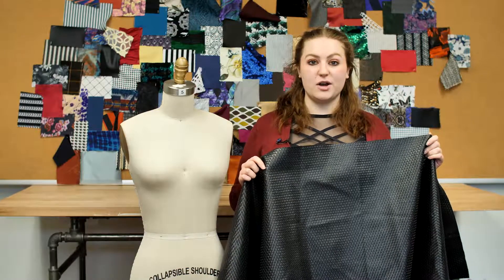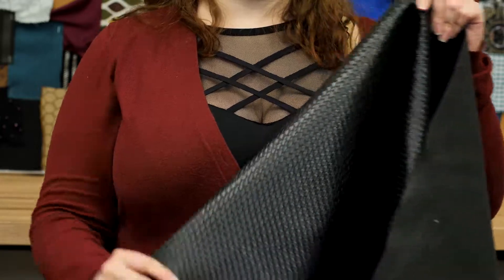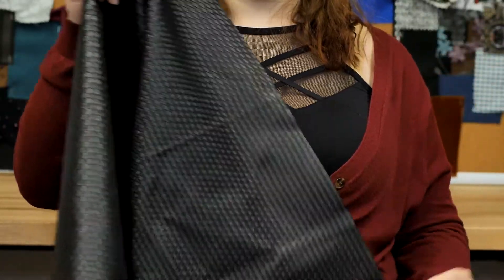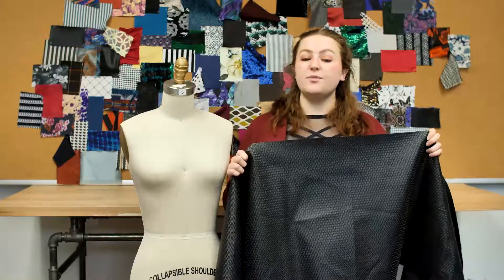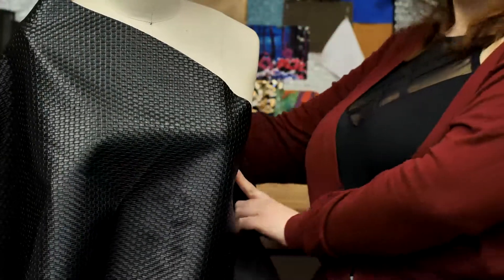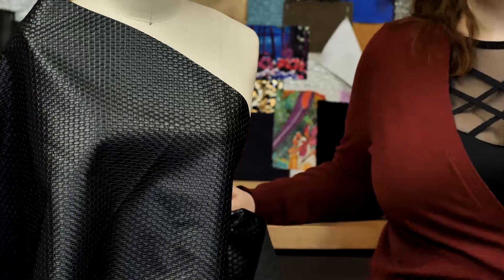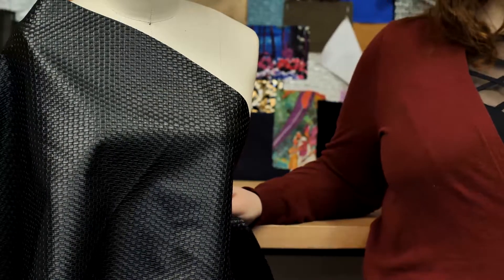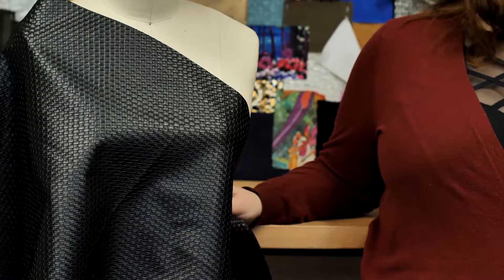Mood Fabrics 312790 Black Basket Woven Vinyl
Check out this one of a kind Basket Woven Vinyl. An intriguing vinyl fabric that has a textured basket-woven pattern oozing texture amongst the fingertips with every touch. With an elegant texture and appearance, this fabric has a thin felted backing, making it easy to work with. Opaque and of a medium-weight, it is a flexible fabric with a subtle sheen. Versatile and stylish, use this fascinating vinyl to create chic clutches, enticing headboards, stylish decorative pillows and more!
Content 60% Polyurethane, 40% Polyester
Care Instructions HOW TO CARE FOR VINYL:
With a sponge, water and some mild dish detergent, simply wipe off spots or dirt. Do not machine-wash vinyl garments, home decor or accessories.

Color Black
Width 54/55"
Returnable No